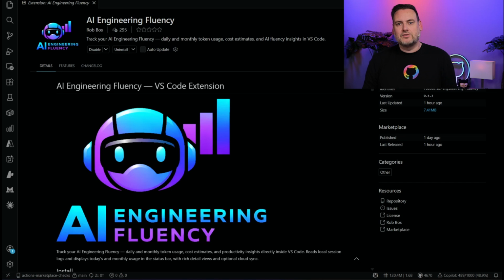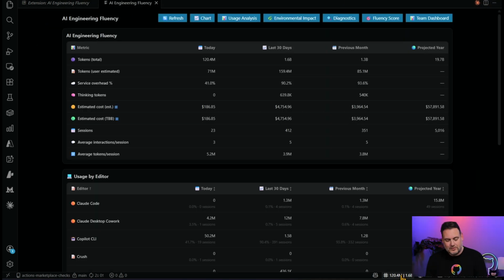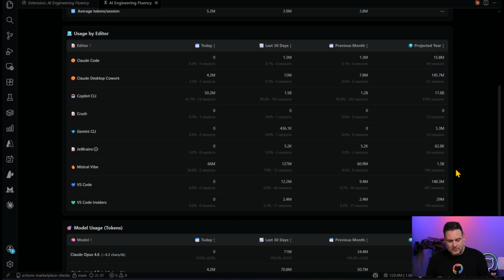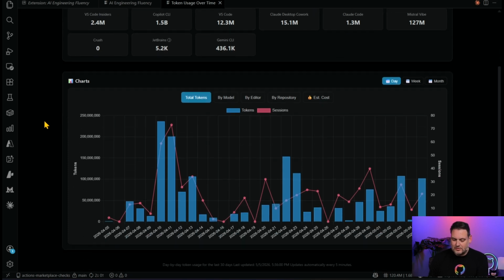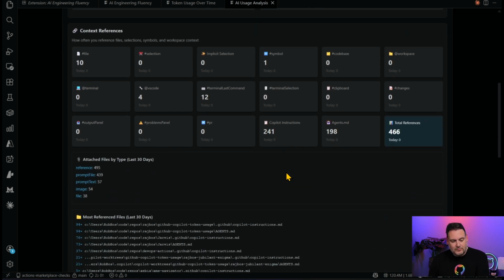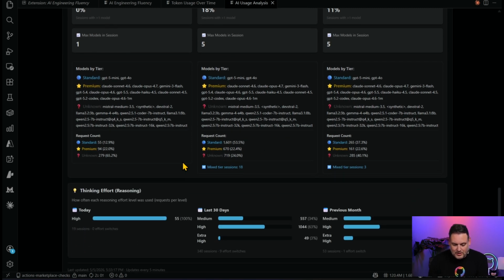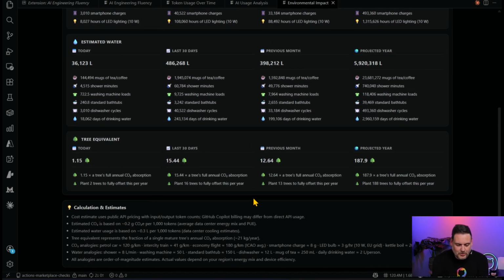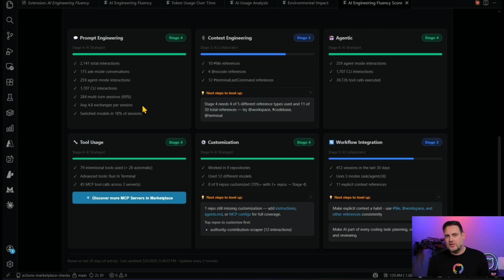AI Engineering Fluency Extension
Explainer about the extension built to give you insights on all things AI Engineering:

- How many sessions / turns did you have
- How many tokens did you consume against which provider/model
- What is your AI Engineering Fluency score
- And more!

and download the extension for (amongst others)

- VS Code / Codium
- Visual Studio
- JetBrains
Or use the npm package from anywhere!